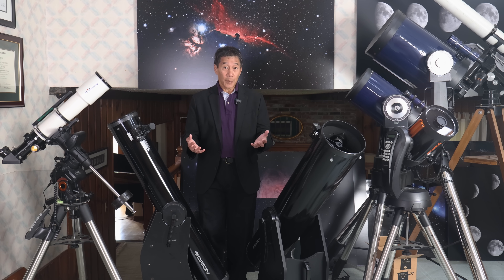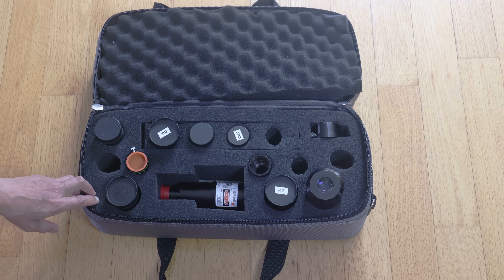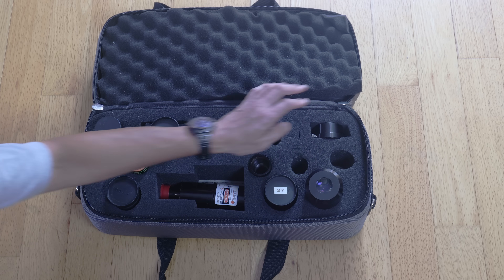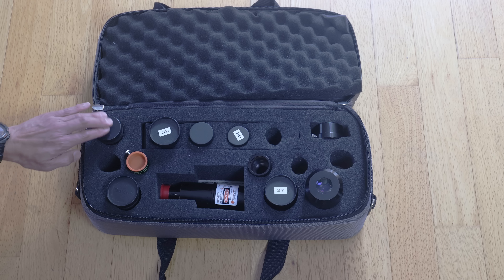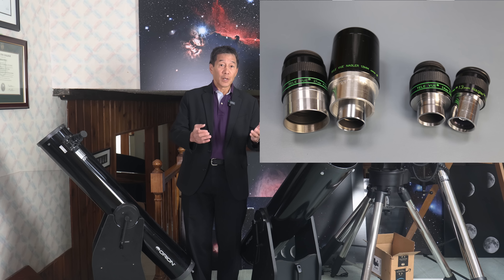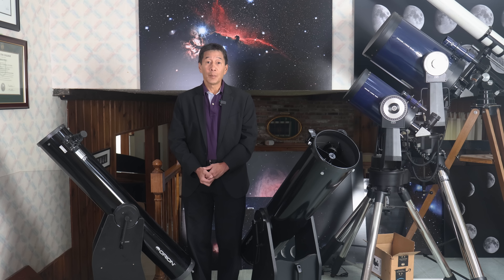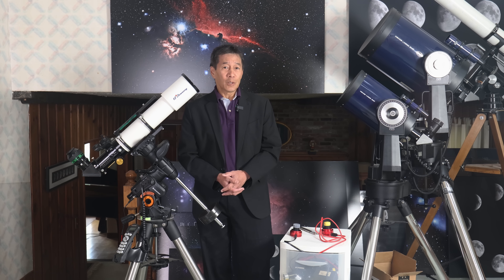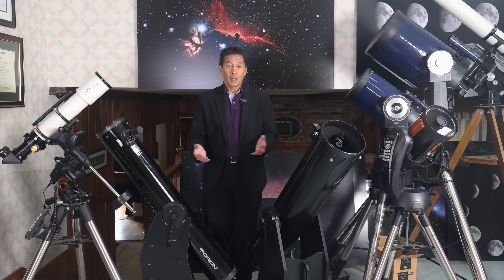What's In My Eyepiece Case? Let's Look Inside!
What’s Inside My Eyepiece Case?  Let’s Find Out!